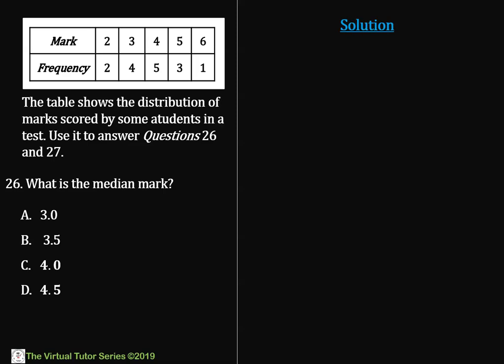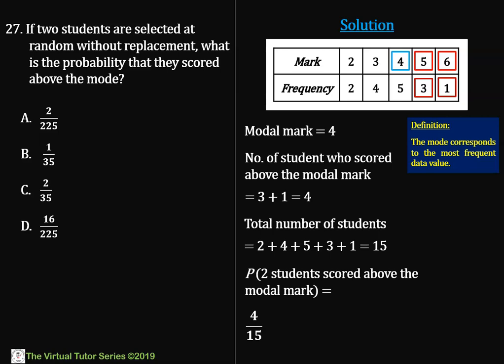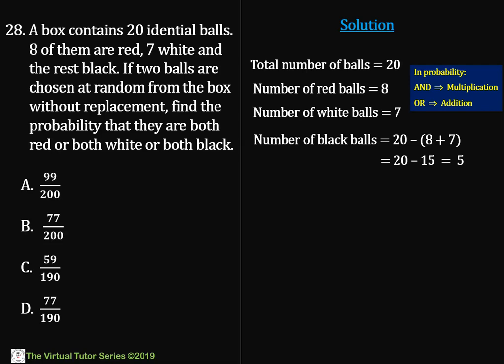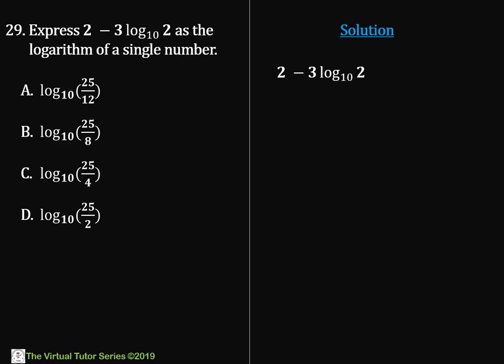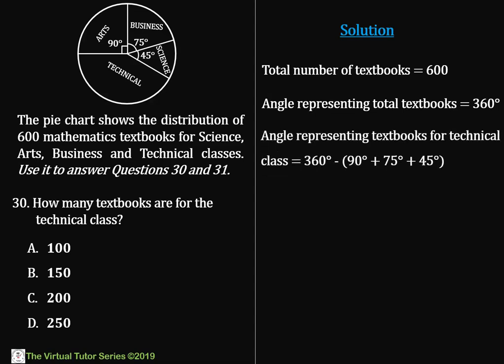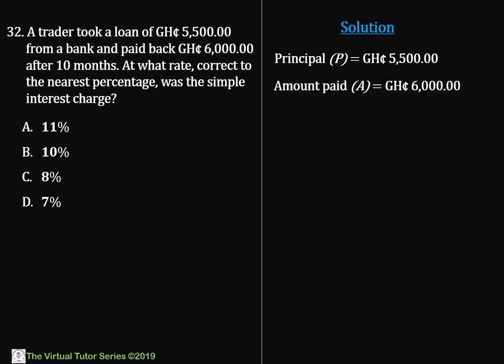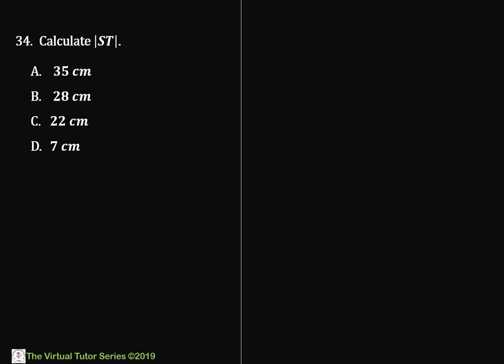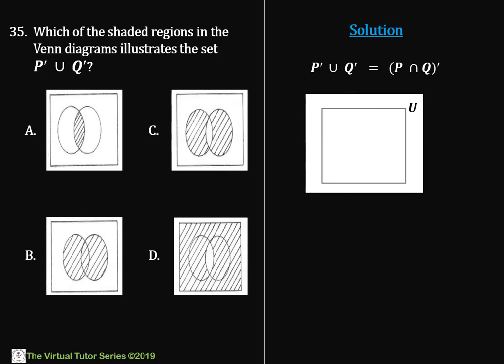WASSCE Core Mathematics 2013 (Part 1) Questions 26 - 35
Step-by-step solutions to the objective part of the 2013 WASSCE questions for Senior High Schools in West Africa.